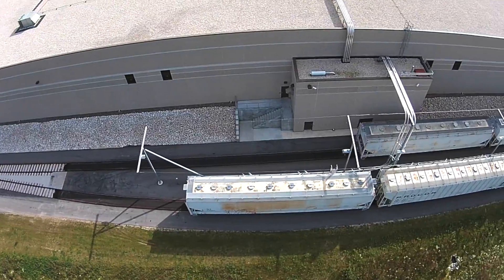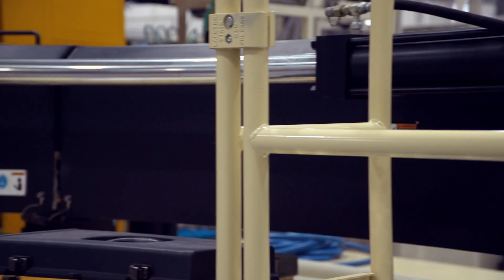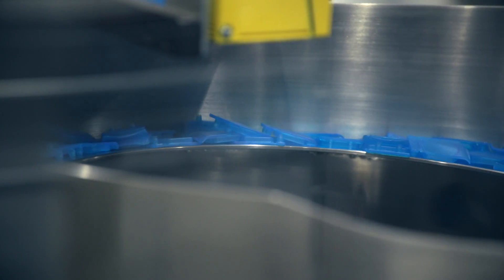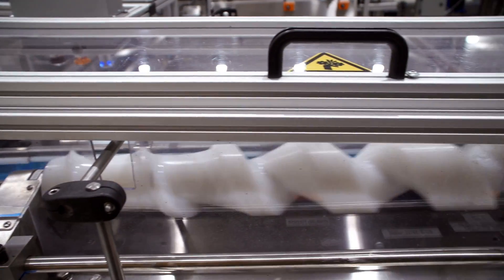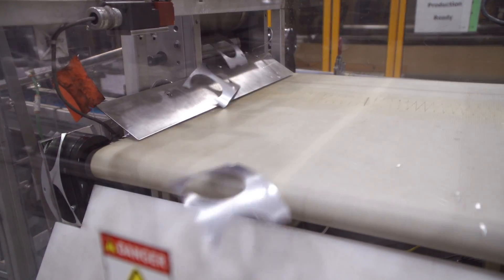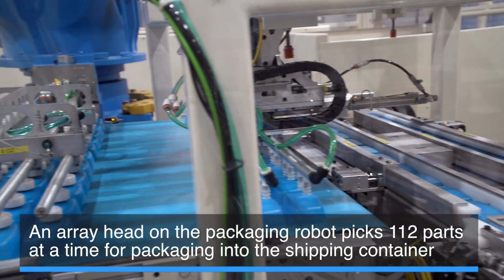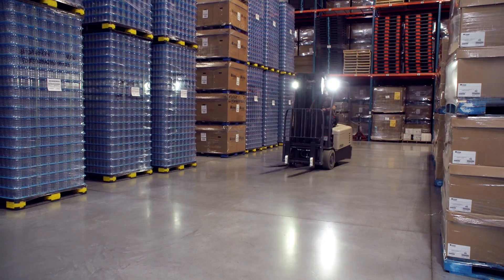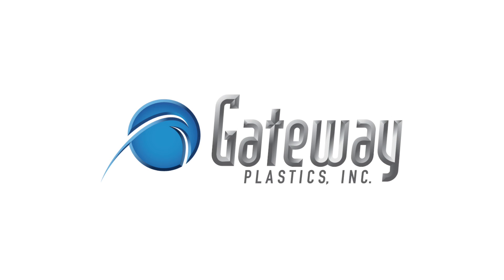Gateway Plastics: Innovation in Action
Take a look inside Gateway Plastics, and watch as a plastic part goes from raw resin to finished product in less than a minute!

The product featured in this video is a custom lid for a popular type of Gerber baby food, and is just one of the many innovative packaging concepts that Gateway Plastics engineers and manufactures.